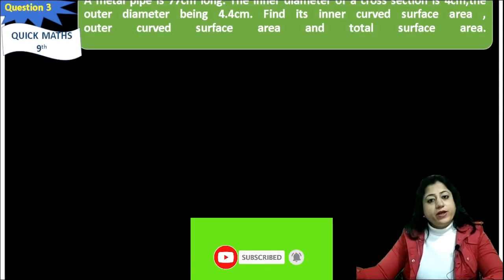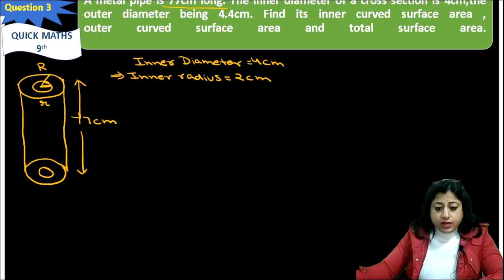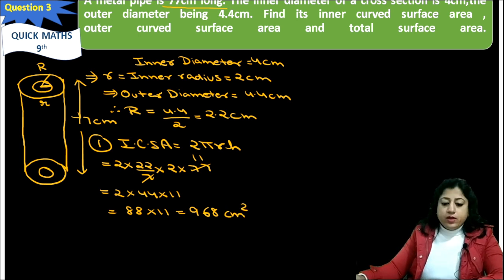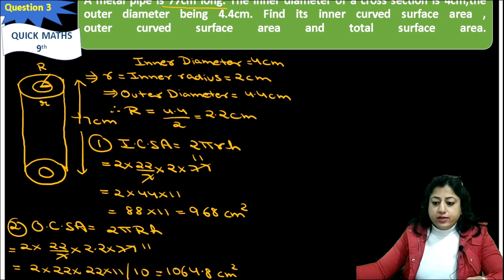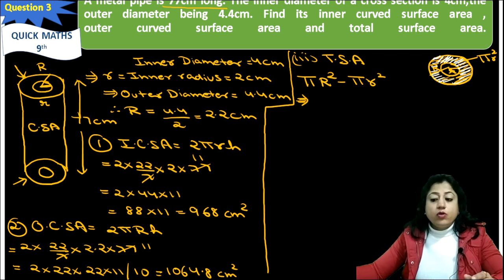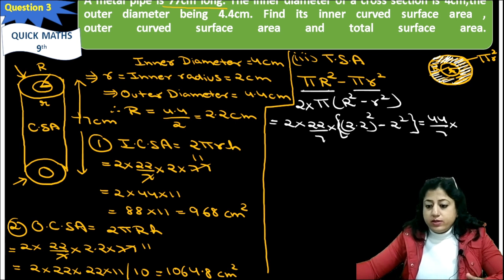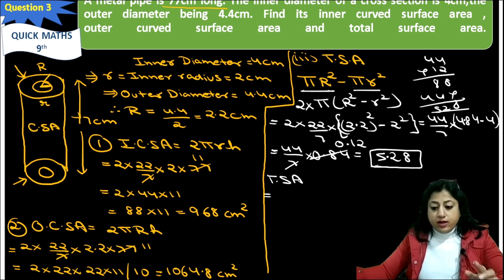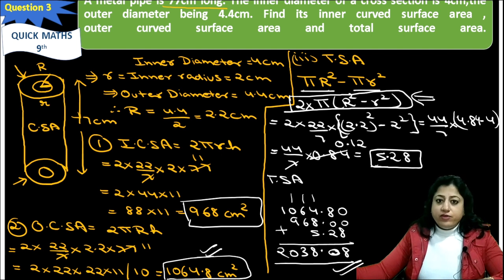CHAPTER 13 | EX 13.2 | Q.3 | CLASS 9 | SURFACE AREAS AND VOLUMES | NCERT | CBSE | QUICK MATHS